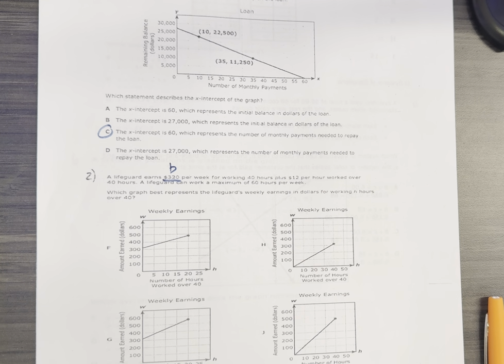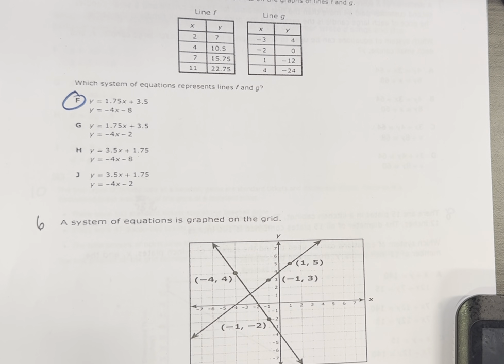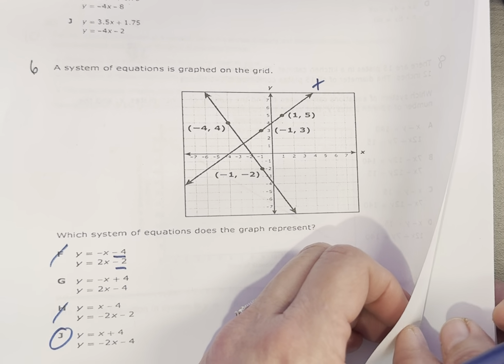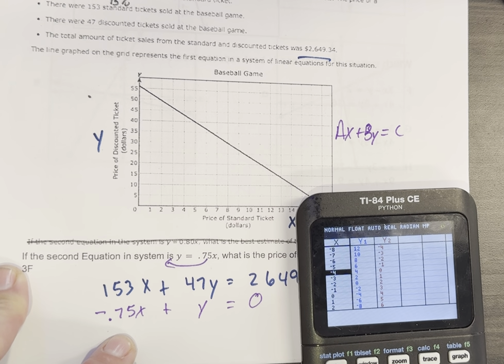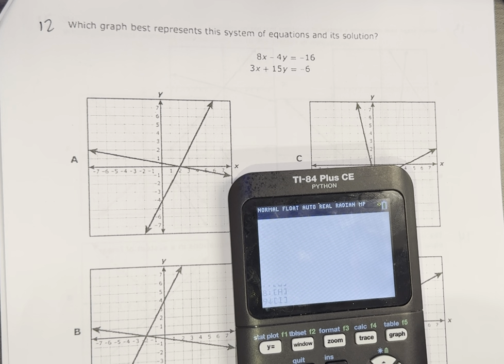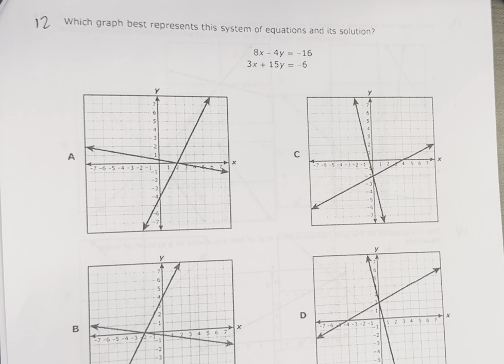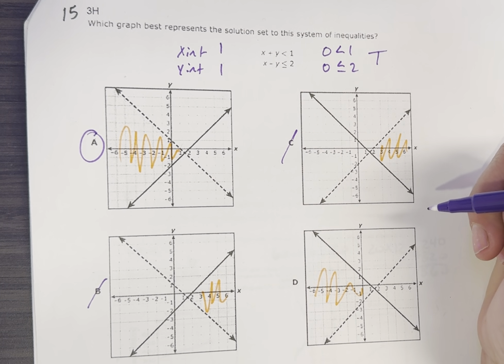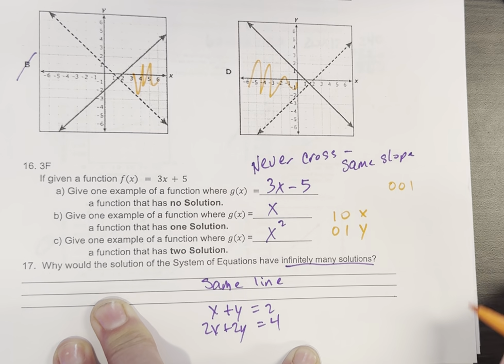Unit 5 Review -Systems